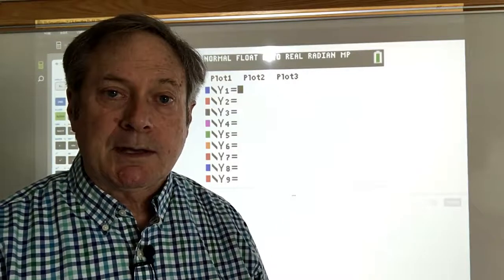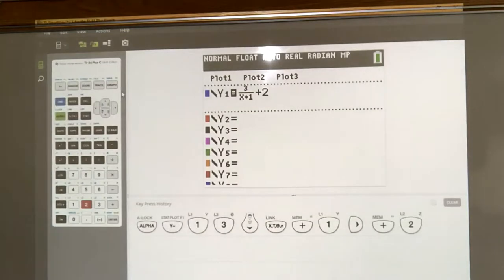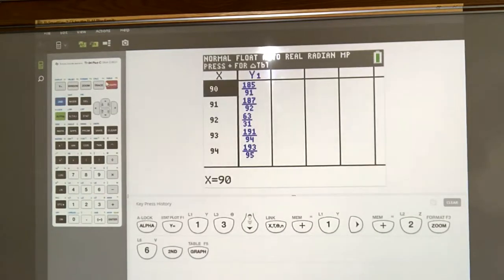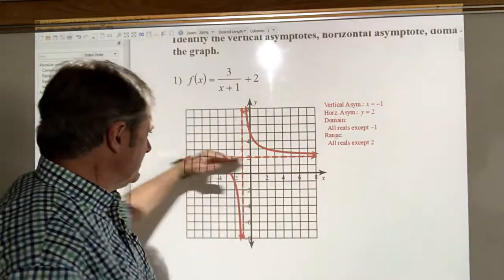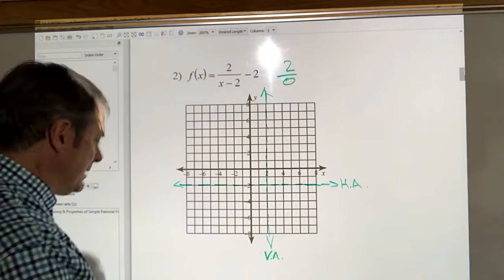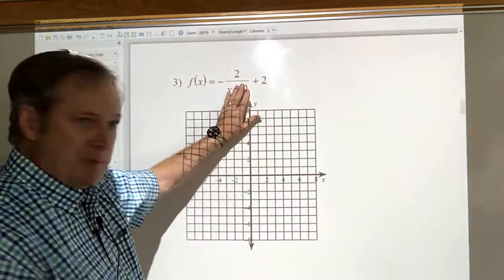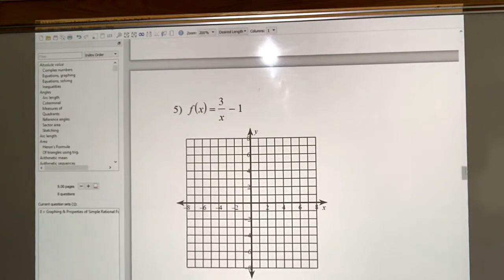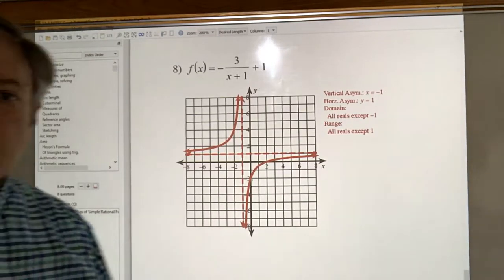Graphing Rational Functions